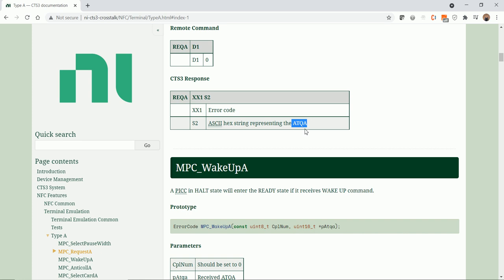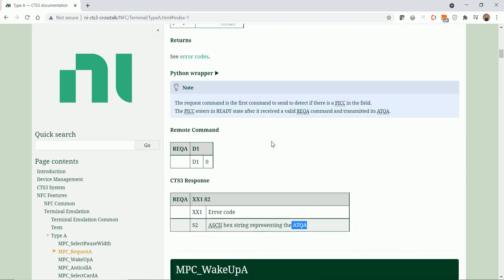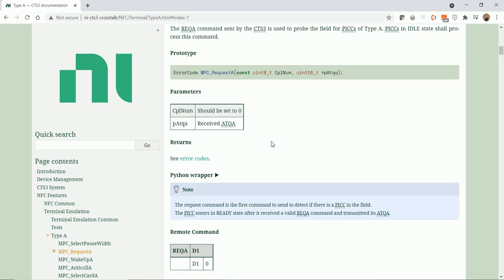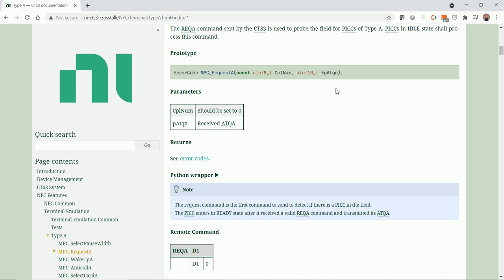11 6 Remote Commands